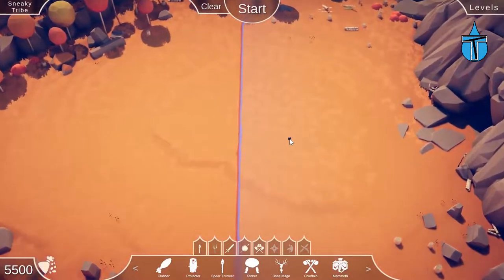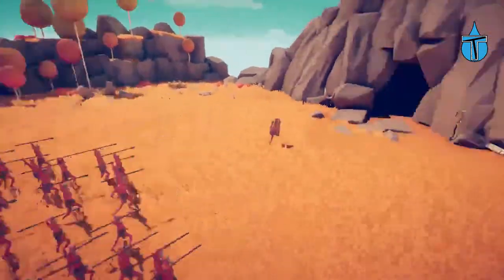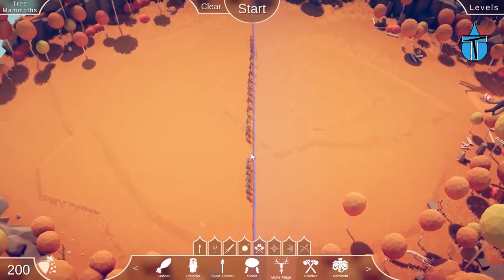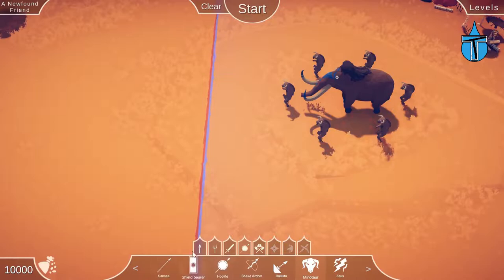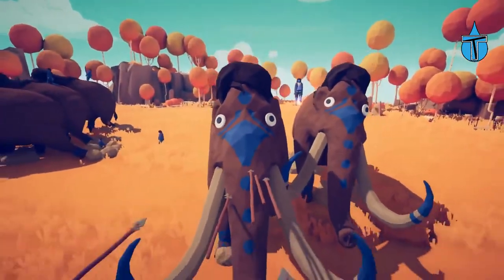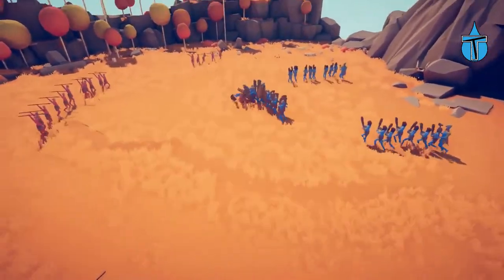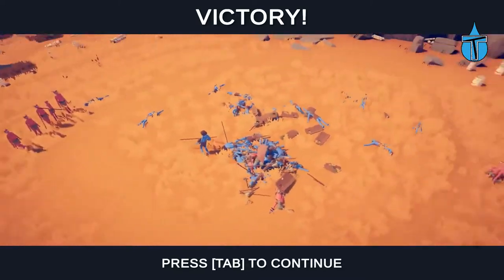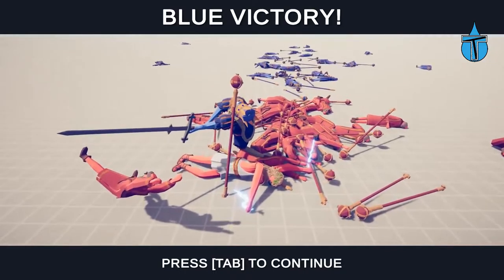Who Is More POWERFUL: The Golden MAMMOTH Or The Golden KING? - Totally Accurate Battle Simulator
More Awesome T.A.B.S Gameplay, Campaign Part 3 And More Myth Busting The Click Baiters.